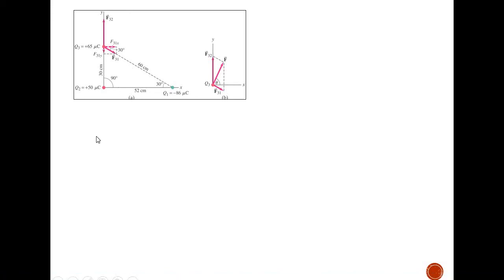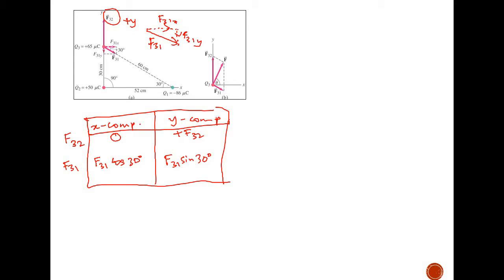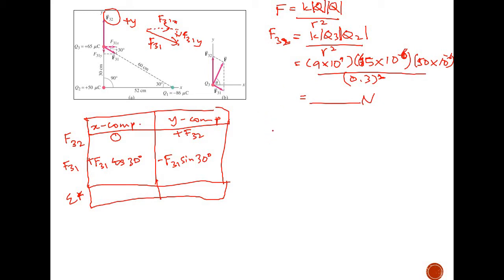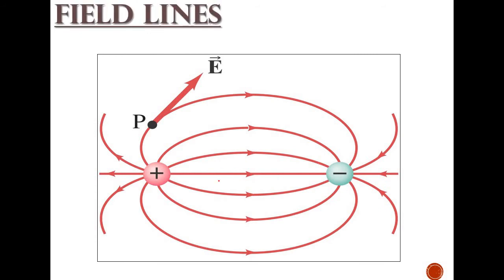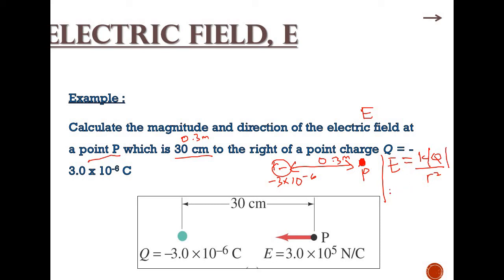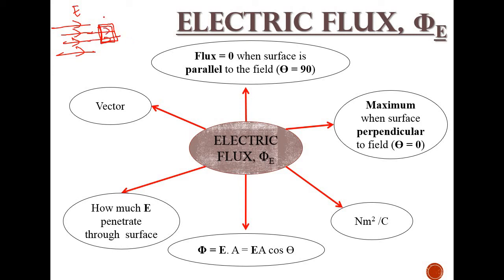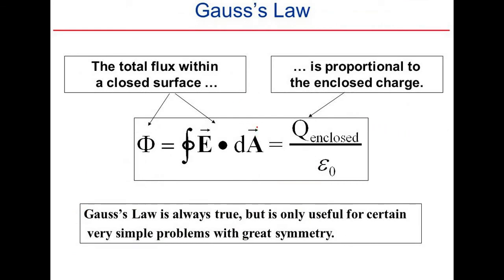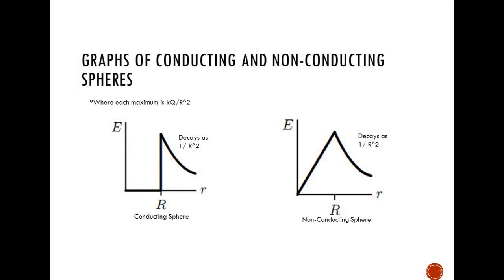PHY150 - Chapter 1.3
RESOURCE: Ts. Dr. Rafael Julius